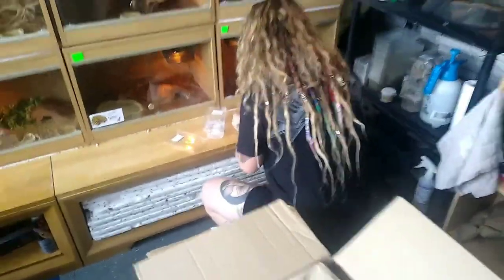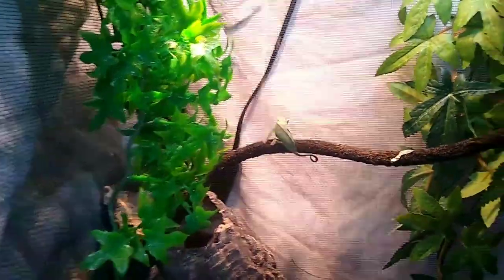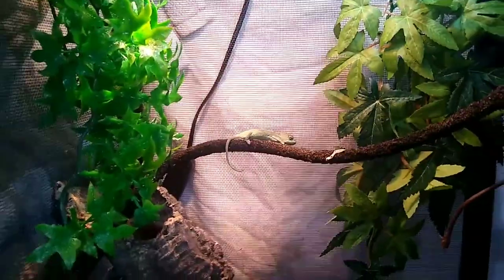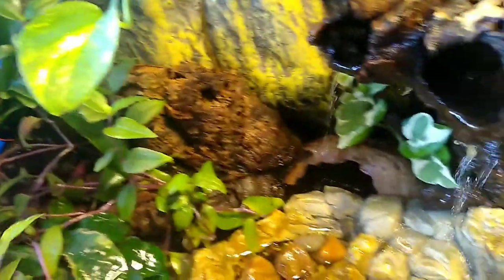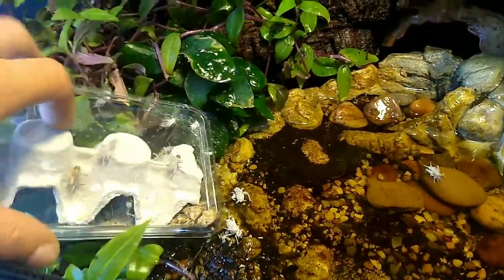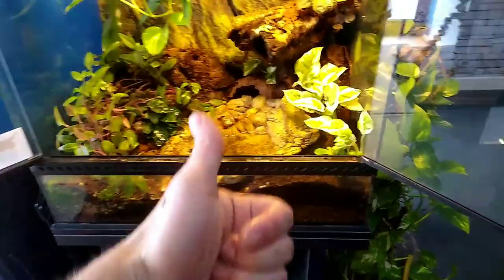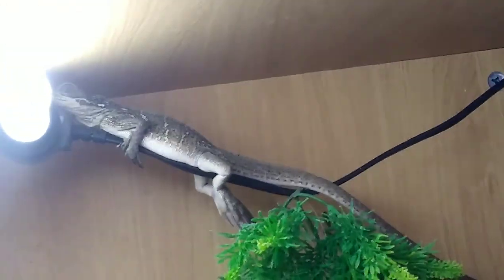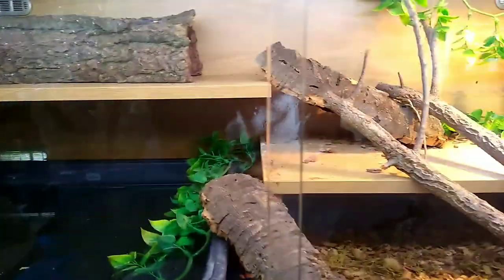FEEDING THE NEW BABY LIZARDS ,CHAMELEONS , EYED LIZARDS, CROCODILE SKINK (Snake Island Exotics)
hello every one i thought we would go round and watch all the little babies feed today we feed the chameleon the bearded dragons and the European eyed lizards and the crocodile skink. we also feed the alligator gars some live river shrimp i hope you enjoy the video